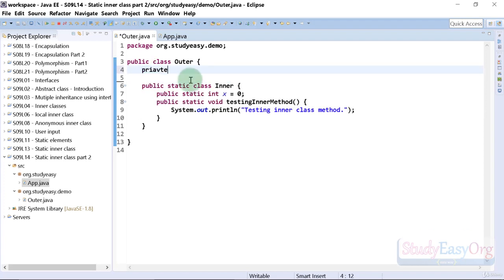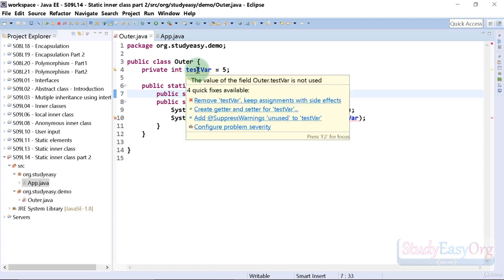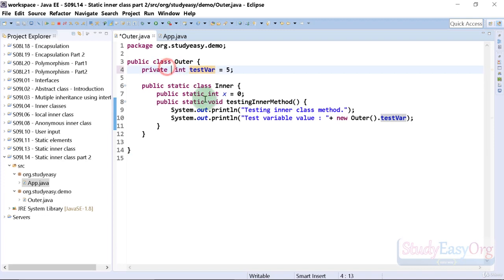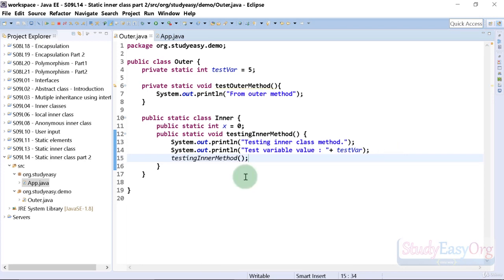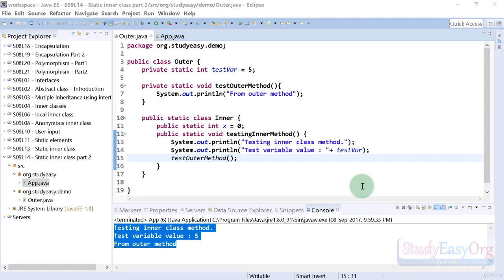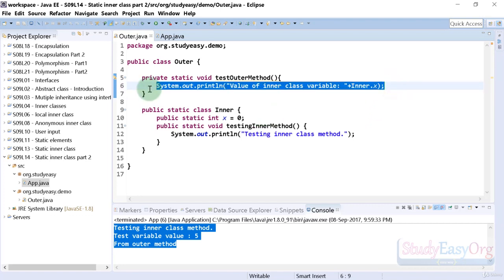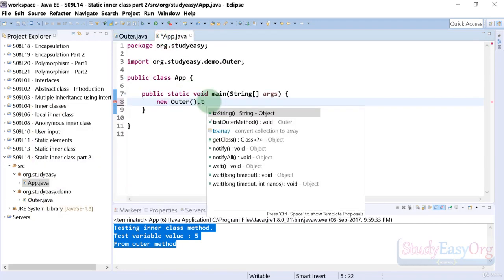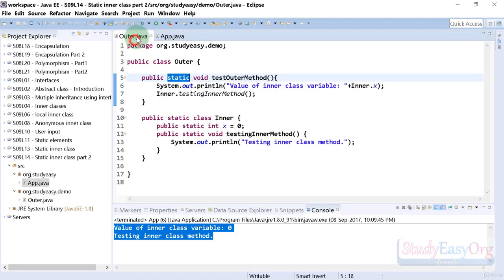090 Static inner class - Part 2 ( Please SUBSCRIBE Our Channel )